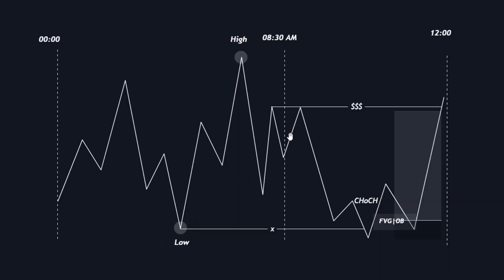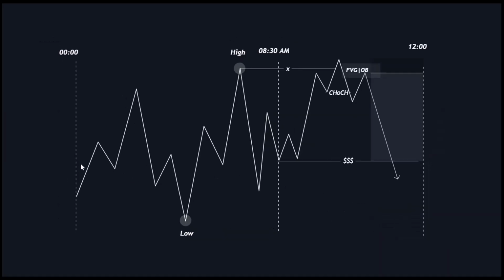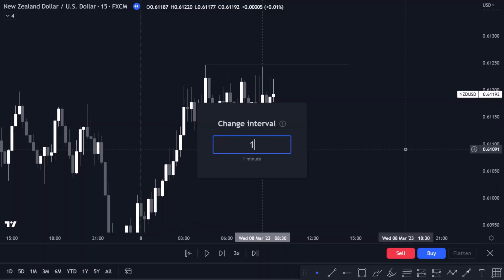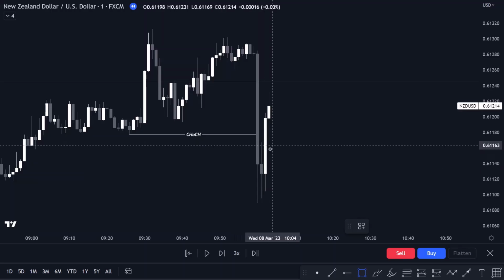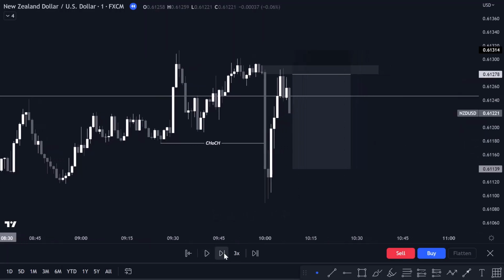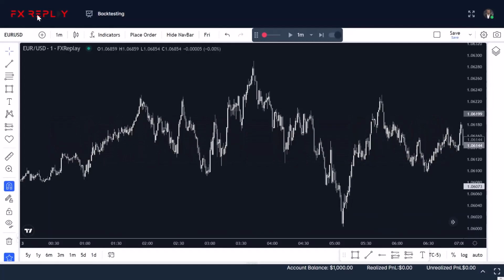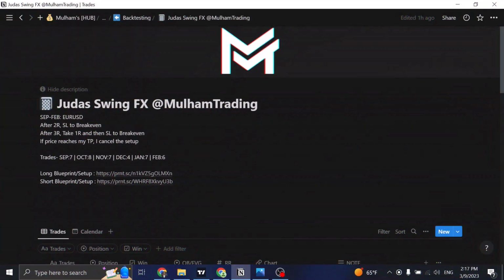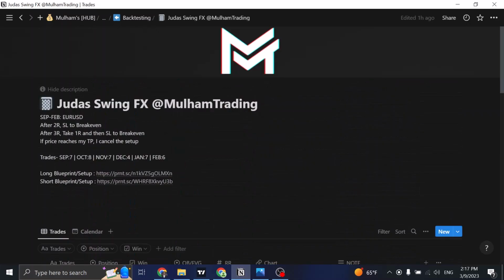I Backtested This Easy ICT/SMC Forex Strategy For 6 Months! | Judas Swing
In this video, I will share ICT/SMC setup and backtes data that I spent more than 24 hours to backtest. It is called Judas Swing and it is mainly used in indices, but this the forex version. There is a chance everyday for this setup to occur. Enjoy the video!

► Here is what I will cover in this video:
00:00 - Intro
01:15 - Setup
03:16 - Example
06:10 - Backtesting
08:26 - Results